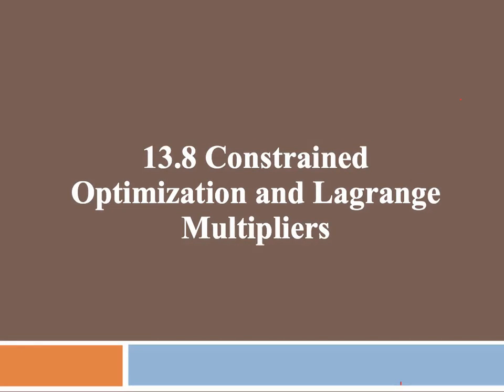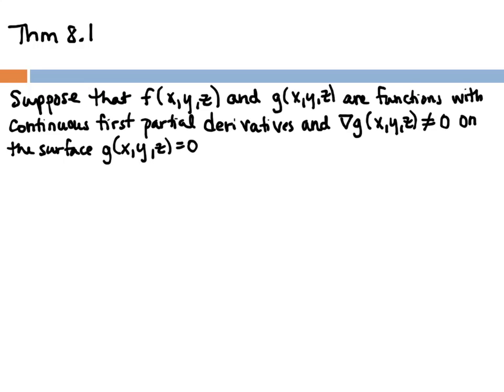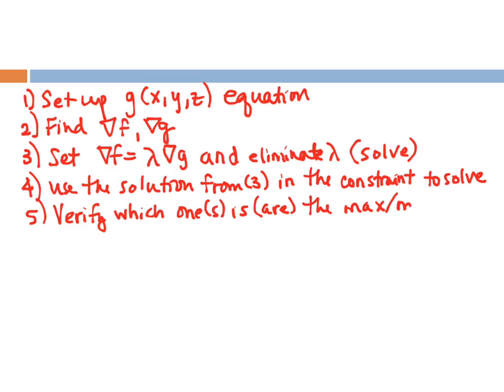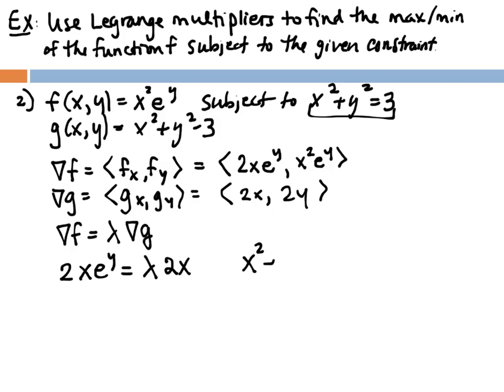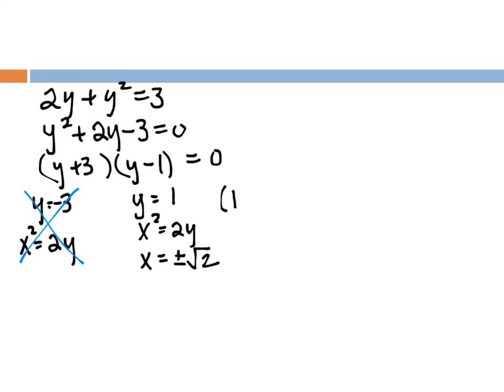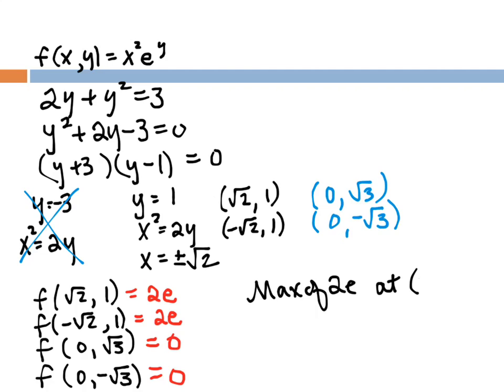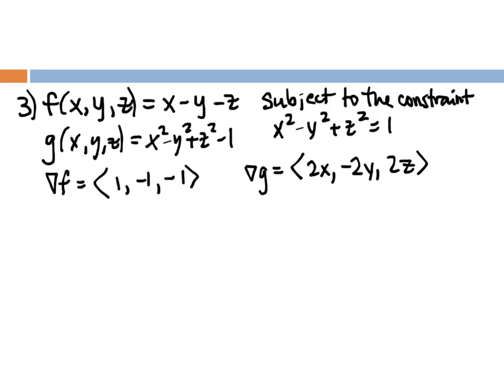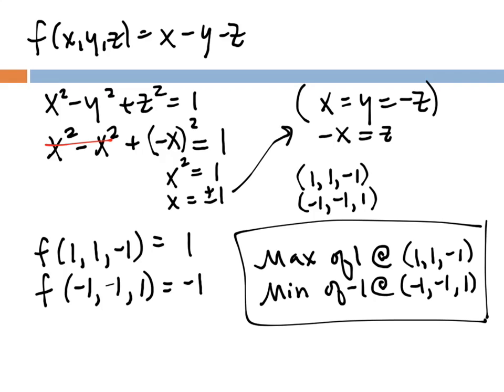13.8 Constrained Optimization (part 2)